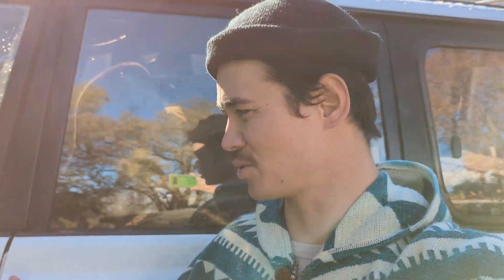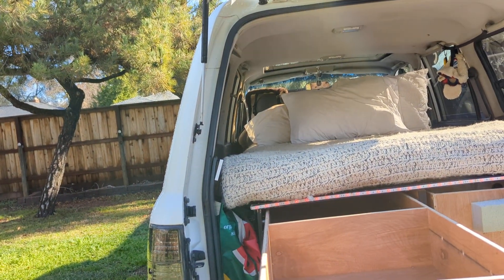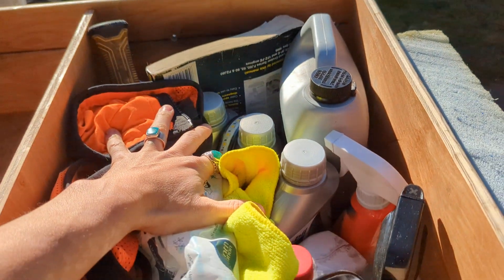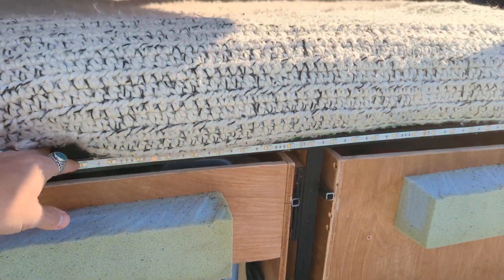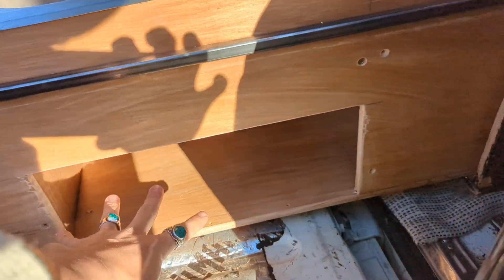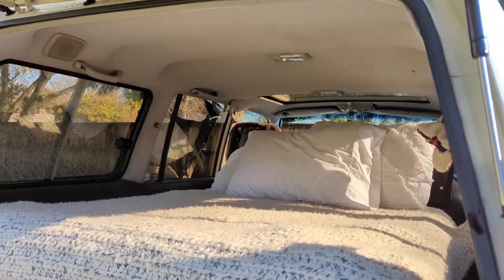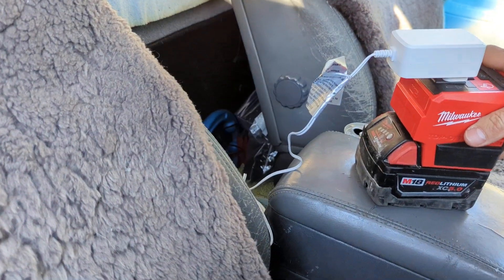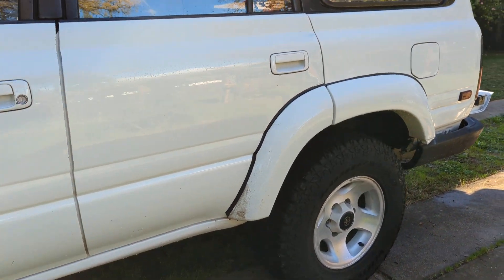Land Cruiser Camper 80 series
He goes through everything you need. FOR SURE USE 3/4" side rails. We used 1/4" and it could have been stronger and better.

But this was super cool and can't wait to actually make it look cool. Just took a trip to California so that was over 2500 mile round trip. And these boxes are super helpful.